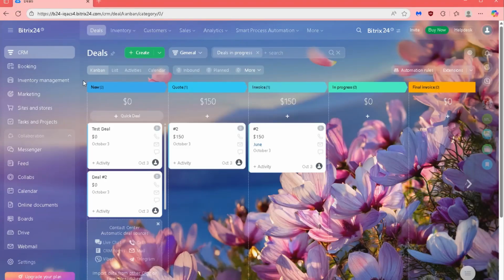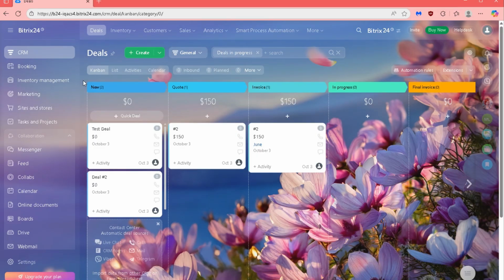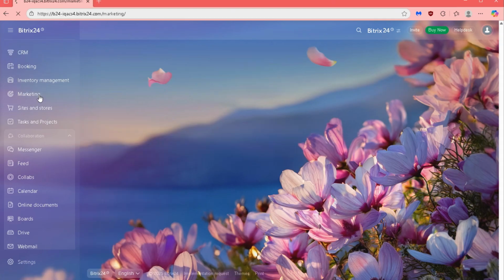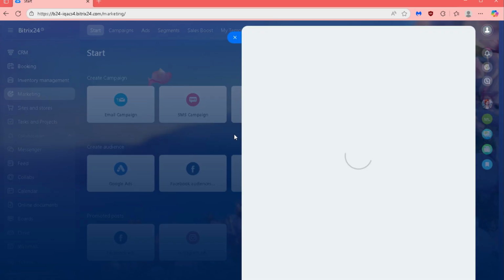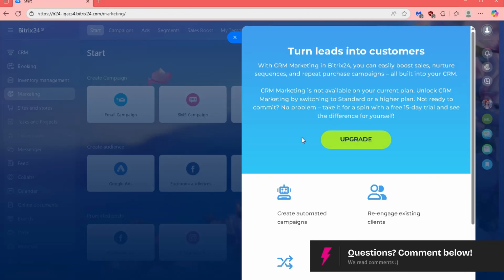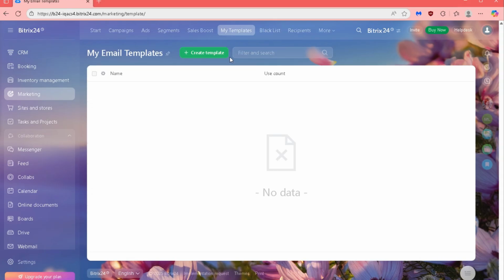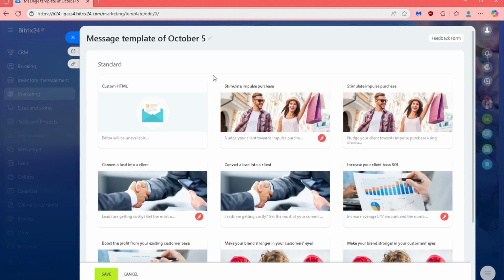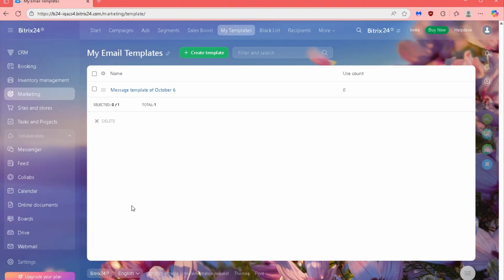How to CREATE a CRM EMAIL TEMPLATE in Bitrix24 (Step by Step)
Learn how to create a CRM email template in Bitrix24 to save time and ensure consistent messaging when communicating with leads and clients. Please consider liking the video and letting us know if you have any comments, ideas or questions, we really appreciate any feedback! We have plenty of other tutorials on our channel so come and see if we can help you with anything else :)